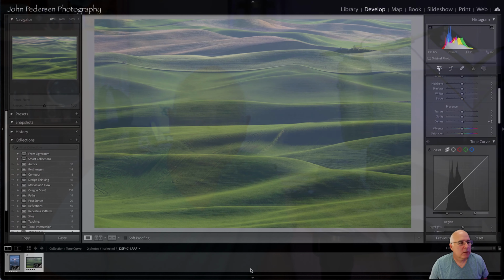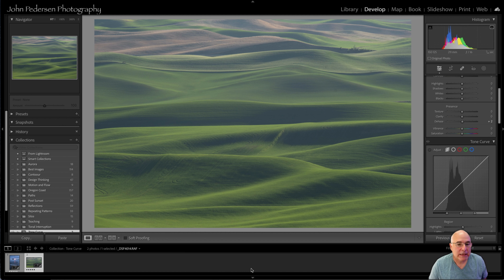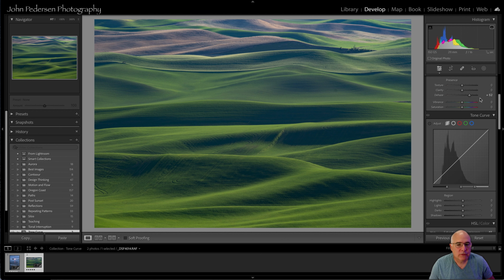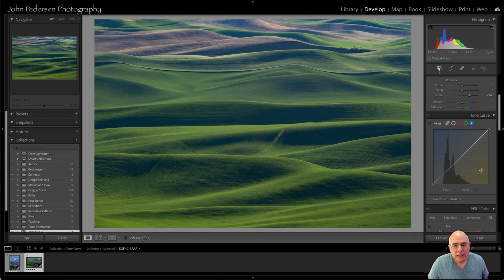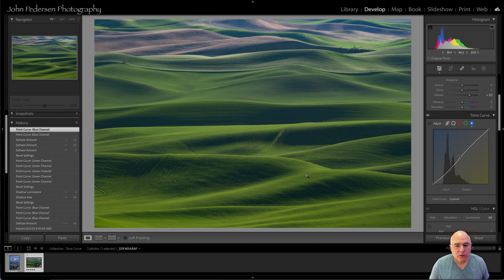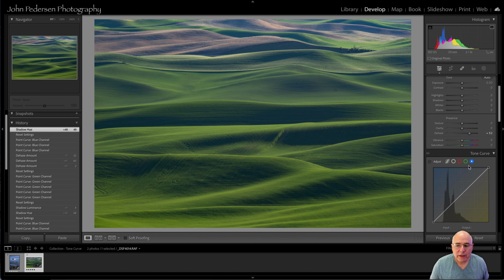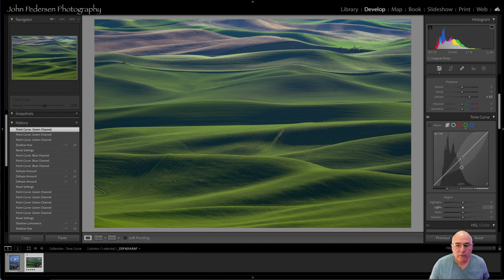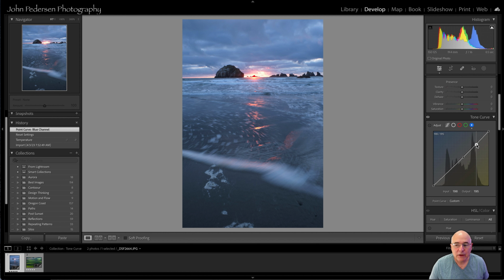Lightroom Tip - Using the Tone Curve to Adjust Color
In this quick tip, I show you a couple of quick tricks for adding or removing color from certain tonal ranges using the Tone Curve in the Develop module of Lightroom.  There are several ways to accomplish this kind of edit, but I've found that using the Tone Curve is easier and provides more natural looking edits in the end.

I am a full time photographer, workshop leader, author and creative educator based in the Pacific Northwest.  If you would like information about my workshops or other offerings, please